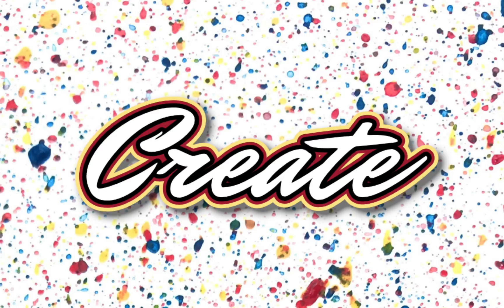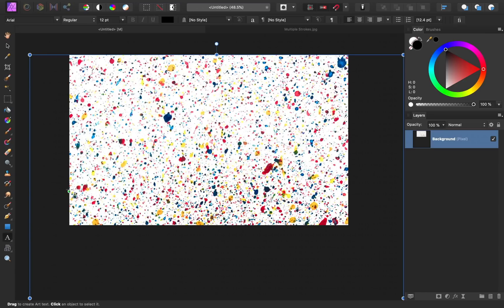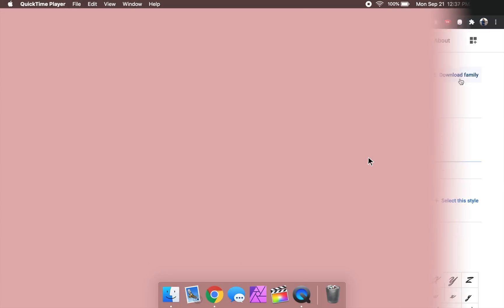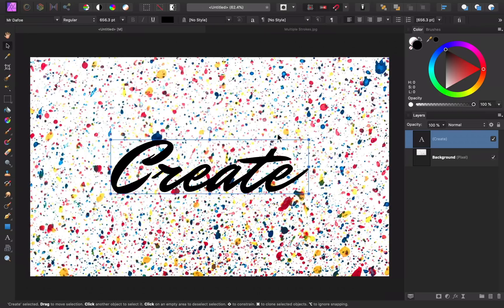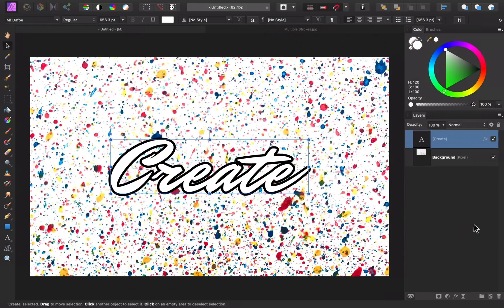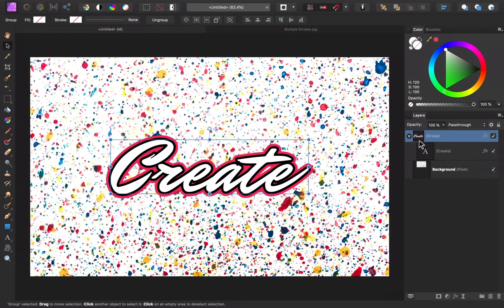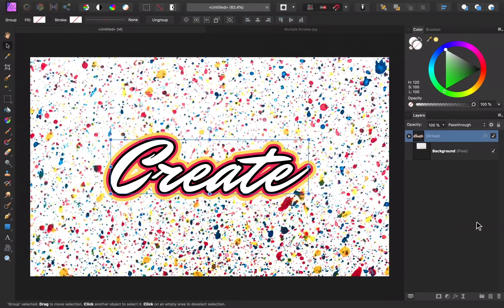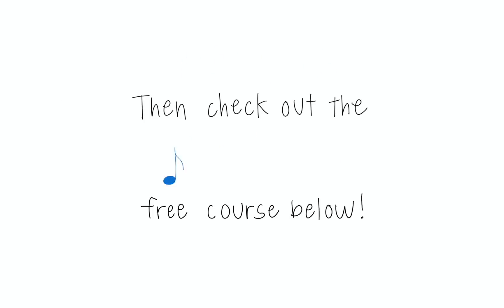Add Multiple Strokes to Text in Affinity Photo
In this tutorial, I'll show you how to add multiple strokes in Affinity Photo. This technique is really easy, and helps to make your text look amazing. Enjoy! :)